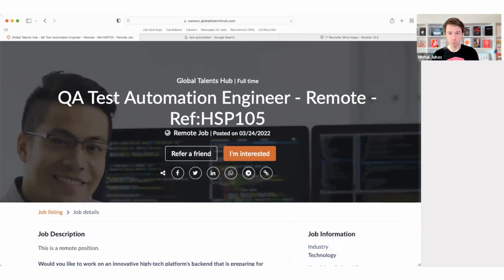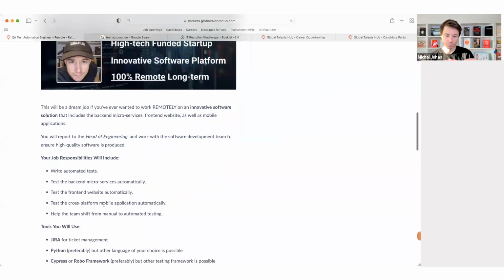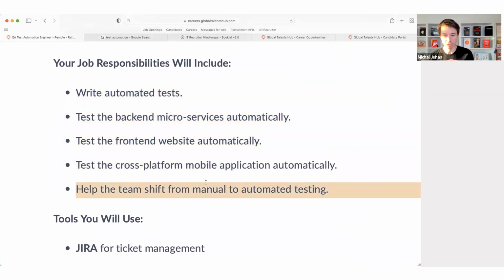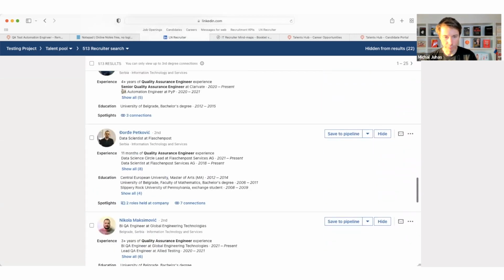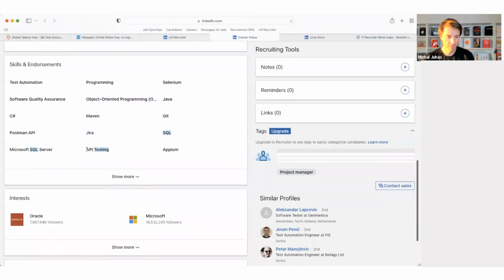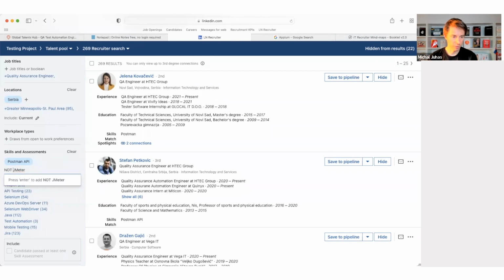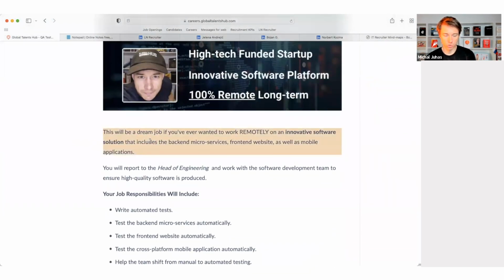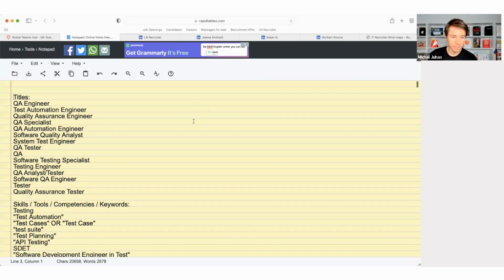How to Find and Recruit QA Test Automation Engineers